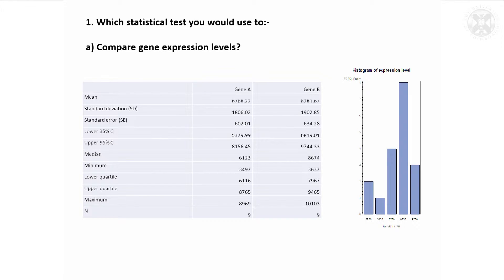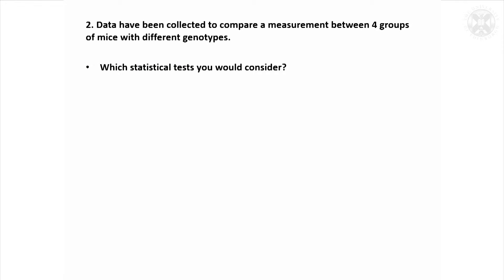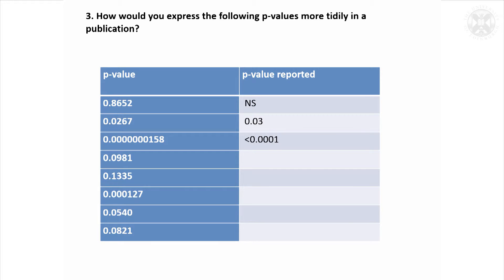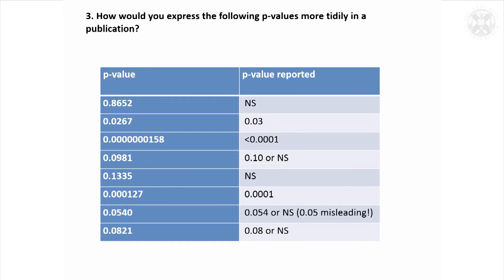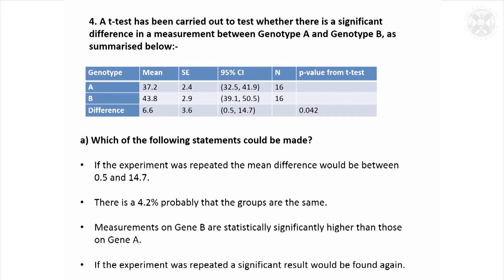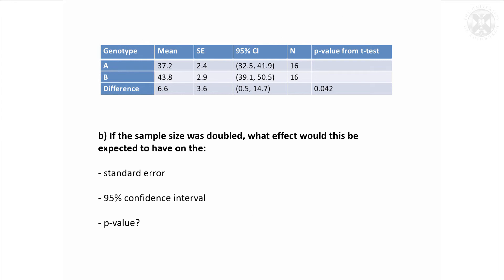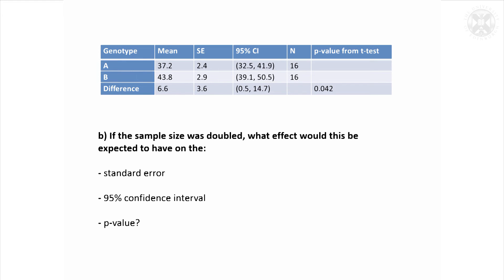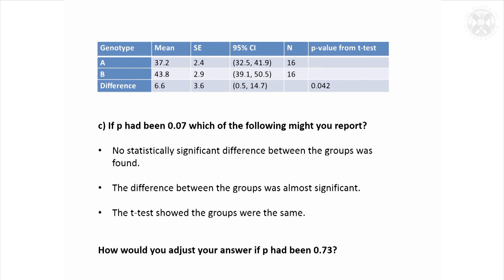14. Practical Exercise Roundup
Content:
Practical Exercise Roundup